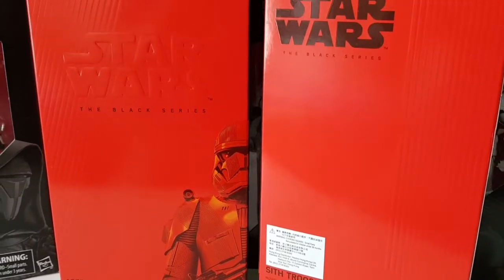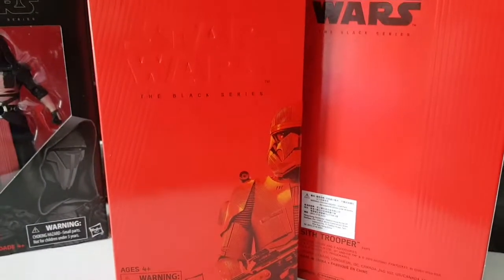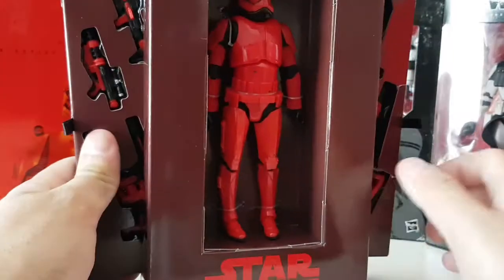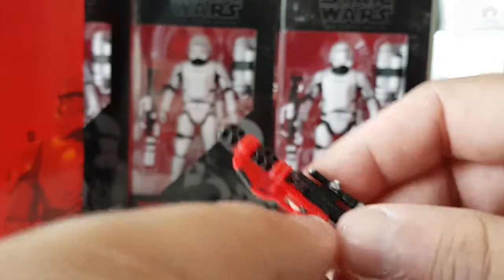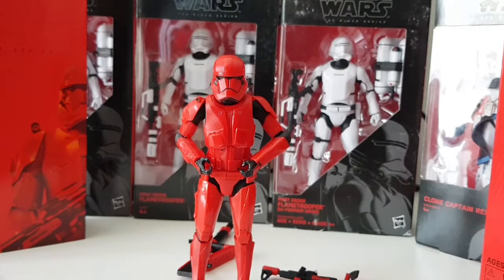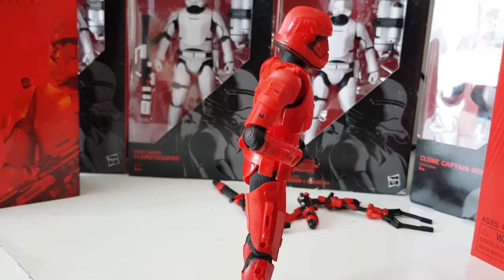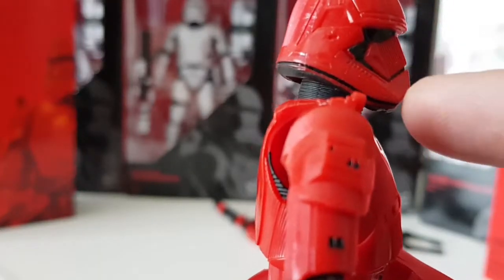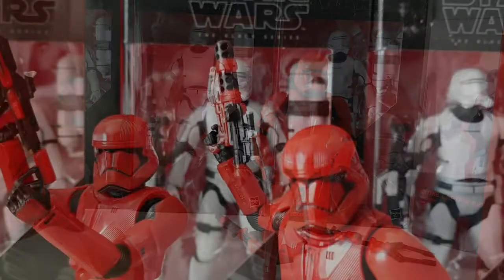SDCC Exclusive Star Wars Black Series Sith Trooper Review! IS IT WORTH A BUY?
Hey, fellow star wars nerds! I hope you enjoyed the video!? I have more reviews on the way soon so if you did enjoy today's review then use the force a smack that sub button! So if you fellow imperial citizens can help share this channel and help it grow you will all be legends! Or do you want to be Canon?! May the force be with you!

From Star Wars Black Series to Trendy apparel and amazing gadgets plus RC Tech head to our